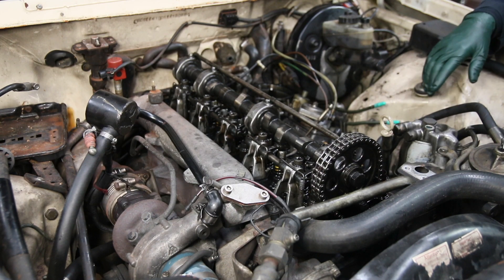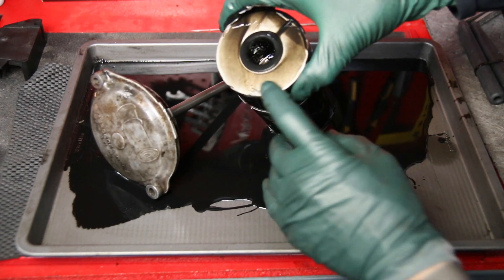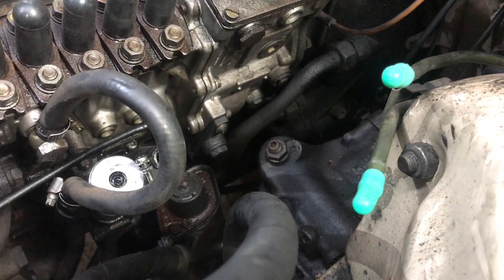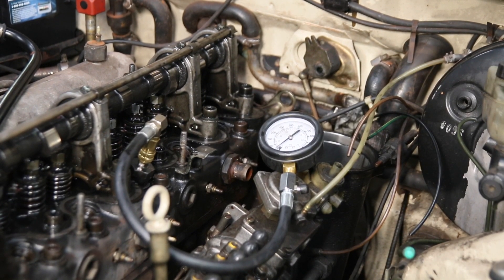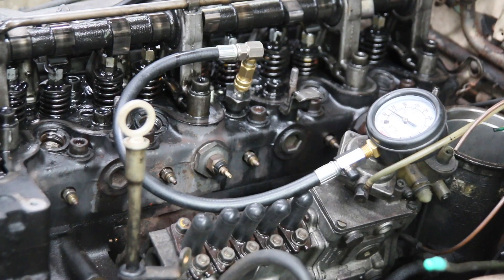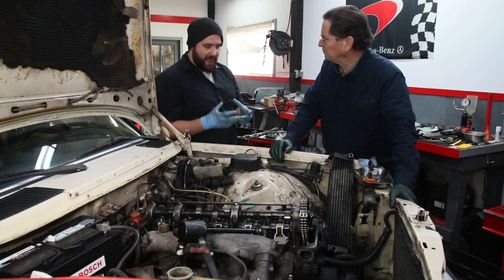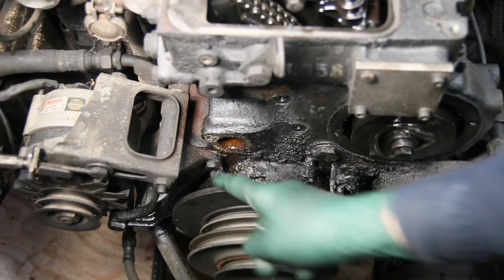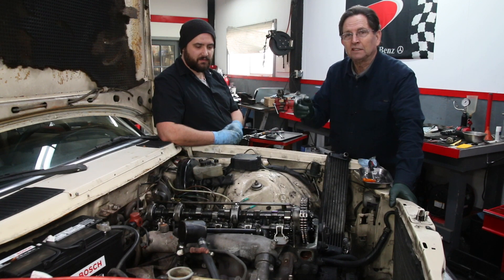Blown Turbo Diesel Engine Diagnosis Part 2: Looking for the "Smoking Gun."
View full playlist Before removing the head we will do some other inspections and testing. This will include engine oil inspection, timing chain, camshaft, compression test and pre-chamber check. What do we find? Watch and find out...